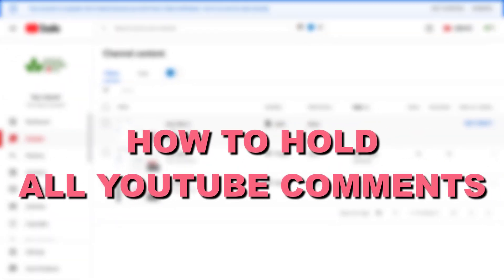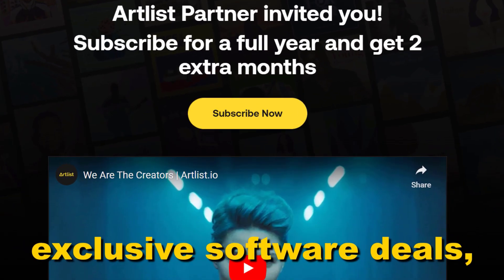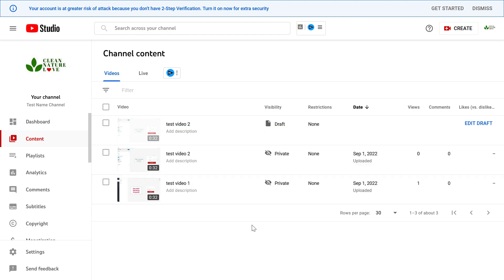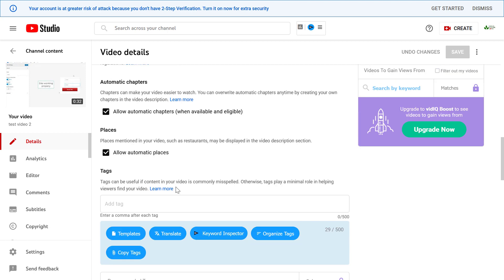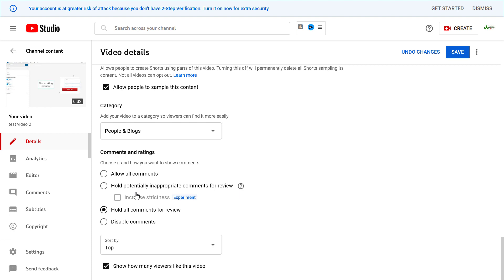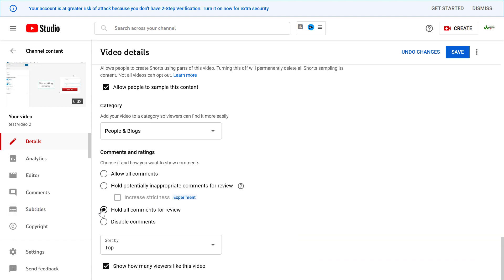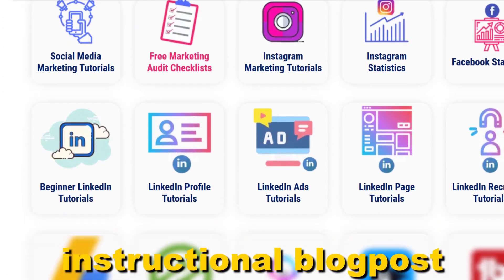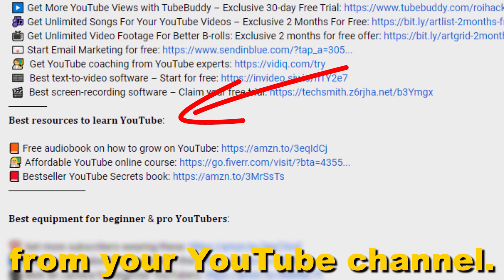How To Hold All YouTube Comments For Review? [in 2025]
. - Learn how to  hold YouTube comments for review before they would get posted.